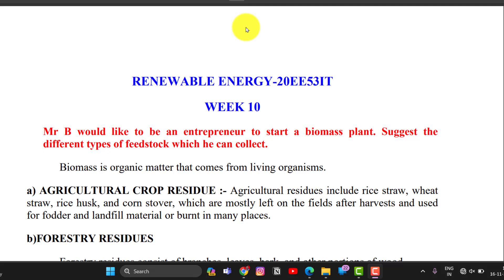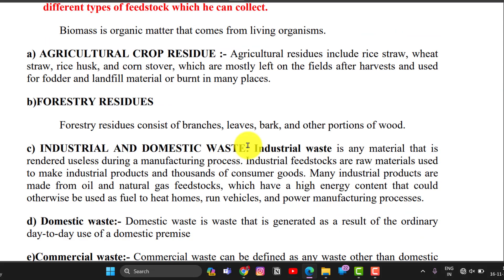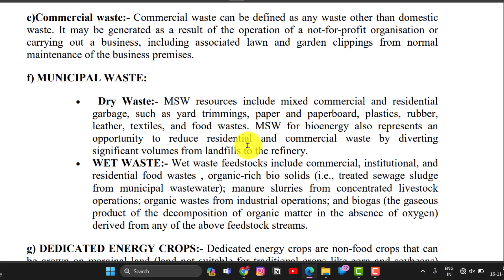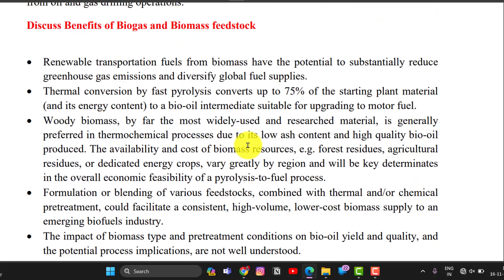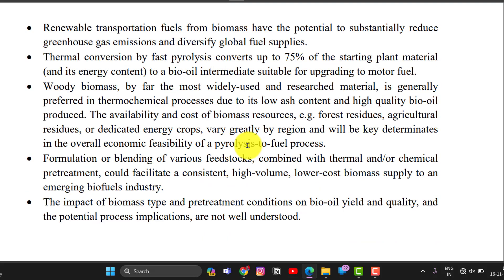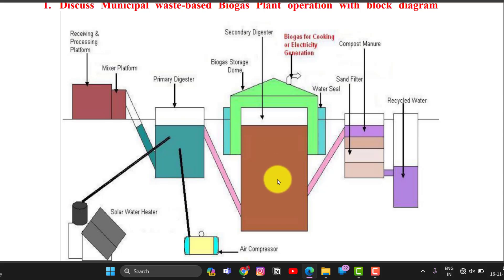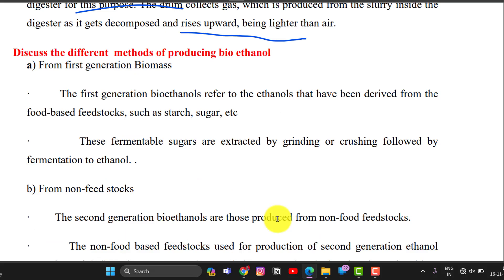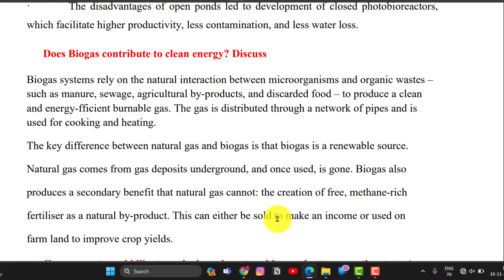Week 10 | Renewable energy | Electrical engineering Pathway | 20EE53IT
Including these hashtags in your video's description and social media posts can help your content reach a wider audience interested in renewable energy and solar systems, especially among Karnataka diploma students.

In this video, we'll explore the exciting world of renewable energy and its incredible potential for Karnataka diploma students. Whether you're currently pursuing a diploma or considering enrolling in one, this video will provide you with valuable insights into the renewable energy pathway in Karnataka.

Renewable energy is the future, and Karnataka is at the forefront of this green revolution. As a diploma student, you have the opportunity to be a part of this dynamic field, making a positive impact on the environment and your future career prospects. We'll discuss various aspects, including the following:

🌞 Solar Energy: Learn about the solar power revolution in Karnataka, the technology behind it, and the career opportunities it offers for diploma students.

💨 Wind Energy: Discover how wind turbines harness wind power and how you can be a part of this clean energy sector through your diploma studies.

💧 Hydroelectricity: Karnataka's abundant water resources provide an excellent platform for hydroelectric power generation, and we'll explore the diploma courses that can lead you into this field.

🌱 Sustainable Energy: Explore the principles of sustainability and environmental responsibility, critical skills for today's and tomorrow's diploma students.

🏫 Educational Pathways: We'll provide insights into diploma programs, colleges, and institutes in Karnataka where you can study renewable energy and related fields.

Whether you're interested in solar panels, wind turbines, or simply want to understand the broader implications of sustainable energy, this video will serve as a valuable resource. Our aim is to empower Karnataka diploma students with the knowledge and information they need to make informed decisions about their educational and career paths.

Join us on this renewable energy journey and let's work together to create a cleaner, greener, and more sustainable future for Karnataka!